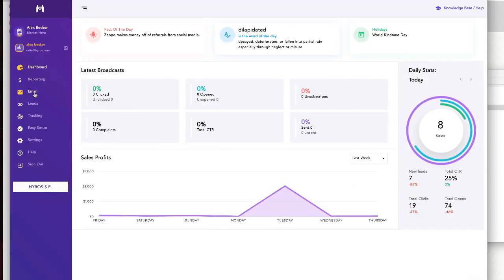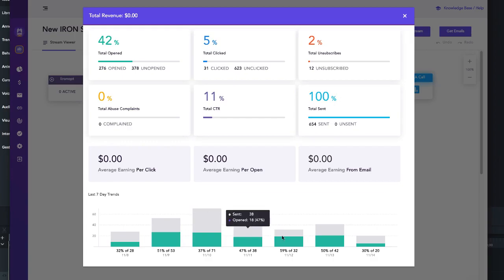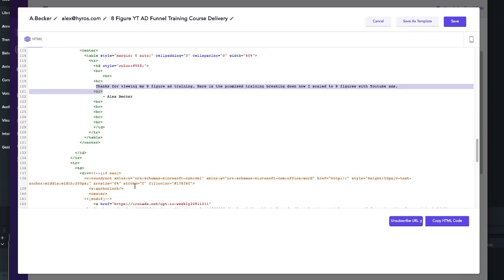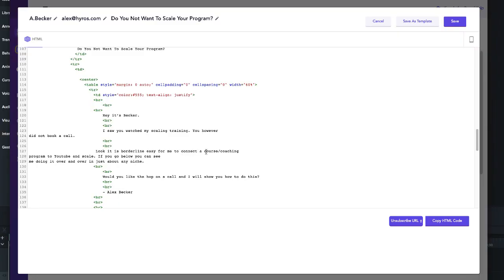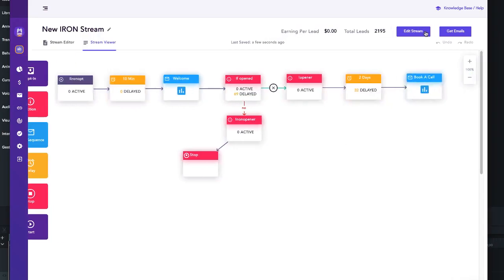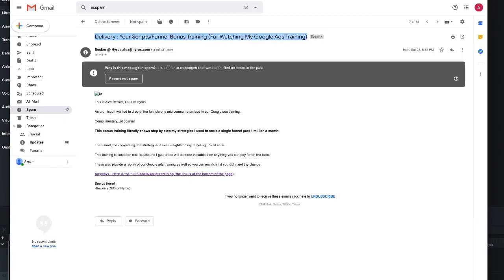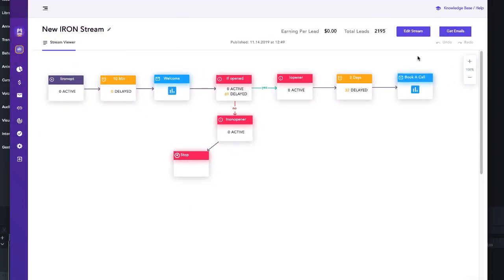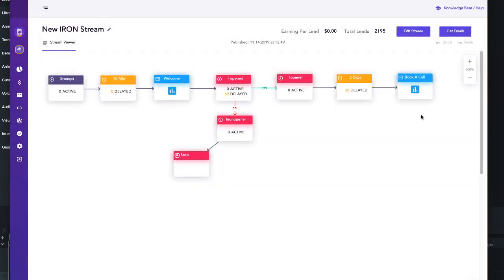Iron Funnels: 08 06 SC Funnel Emails